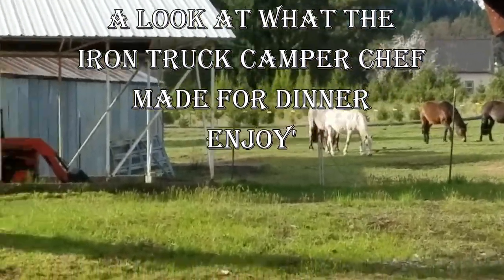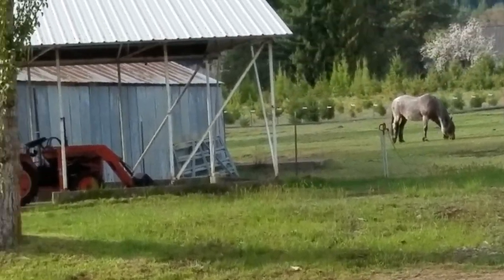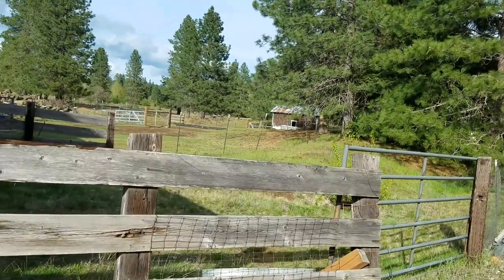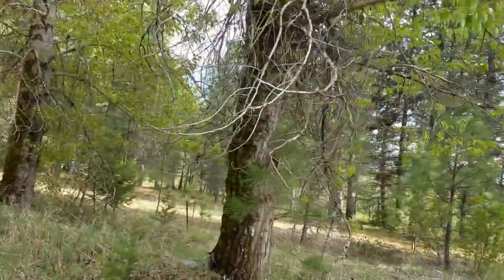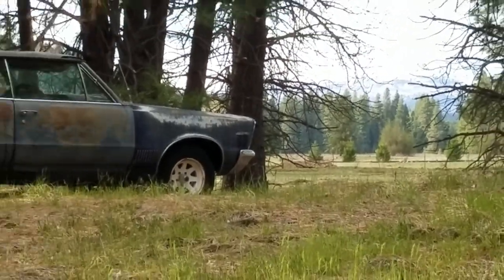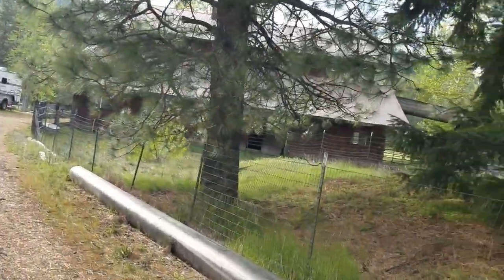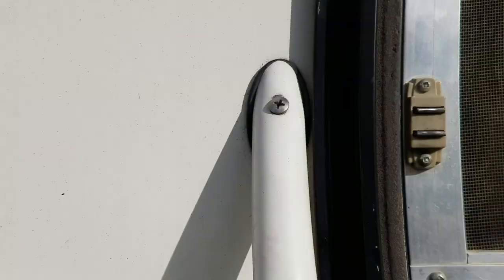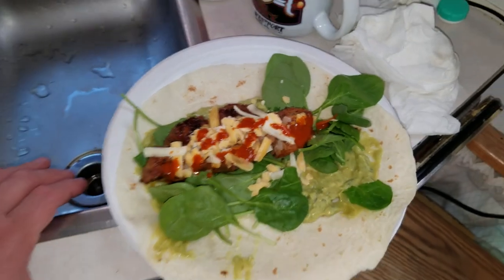A Relaxing Walk Animals Dinner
A Relaxing Walk
See Some Animals
AND
A Look At What The
Iron Truck Camper Chef
Made For Dinner

My Videos
You Are Invited To